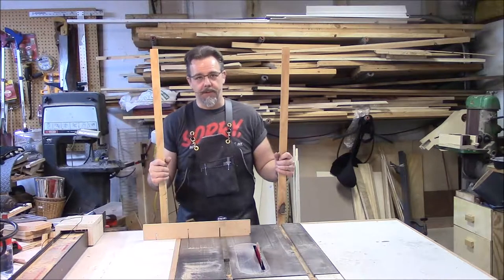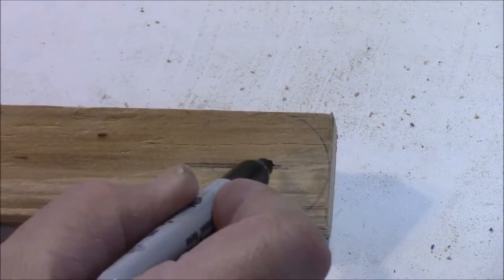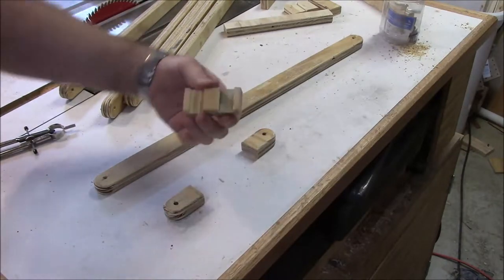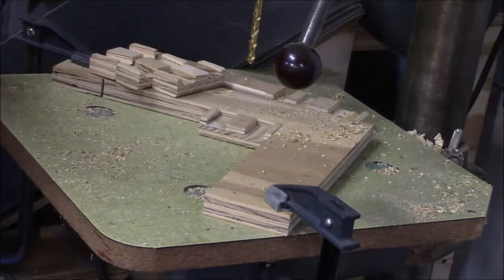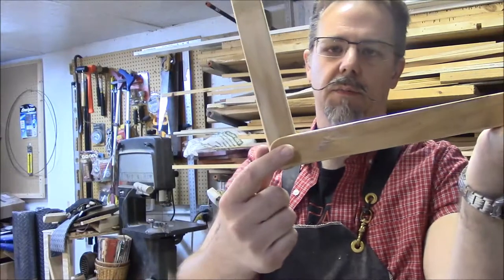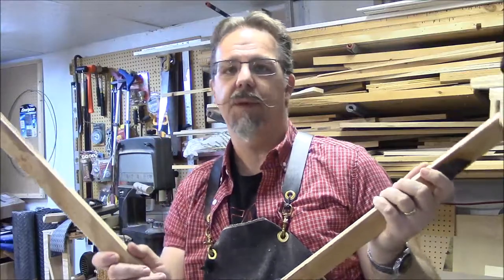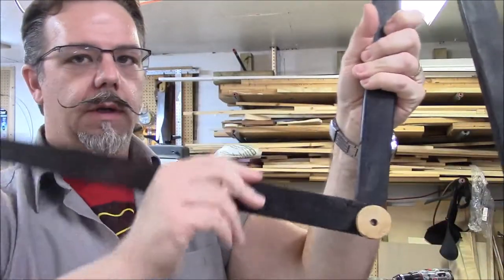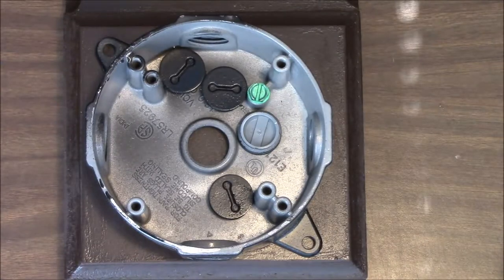DIY Camera/Microphone Boom Arm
Using some plywood scraps and inexpensive hardware, I will show you how I made a suspended boom arm for making these kinds of videos. I use a tablesaw and drill press, but this can easily be done with a jigsaw and drill.